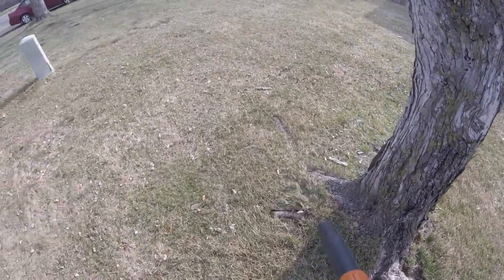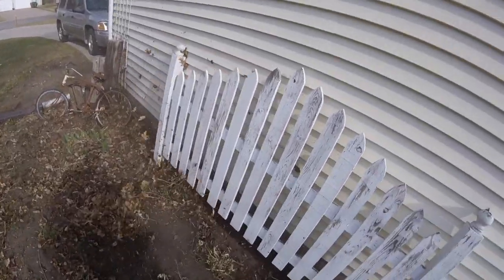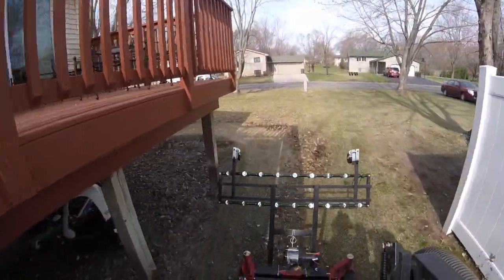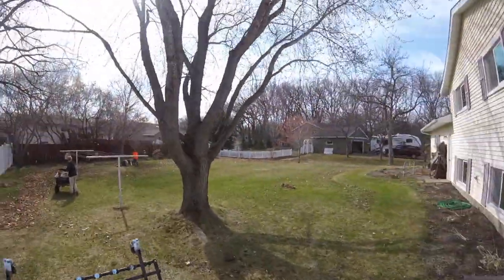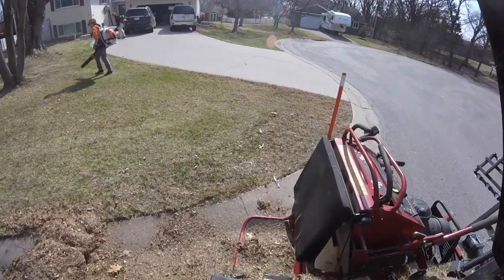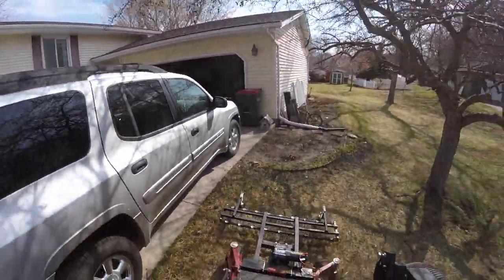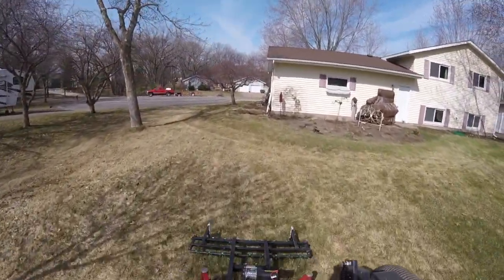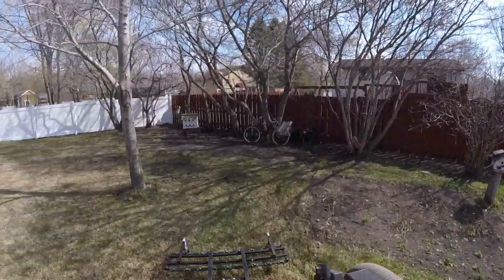Toro Grandstand Bagging and De-thatching (spring cleanup)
See how the Toro Grandstand does at Dethatching and bagging with the Toro power bagger. The dethatcher is one that I built. It's still holding up excellent. Tag a long for a detailed spring clean up video.